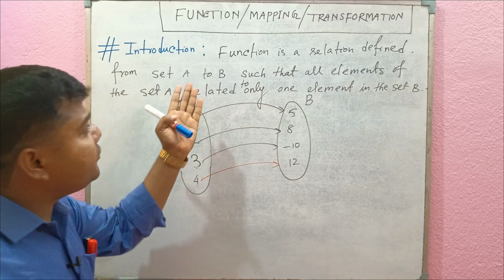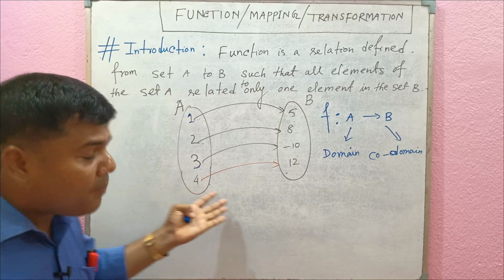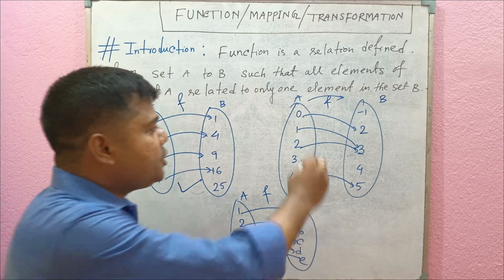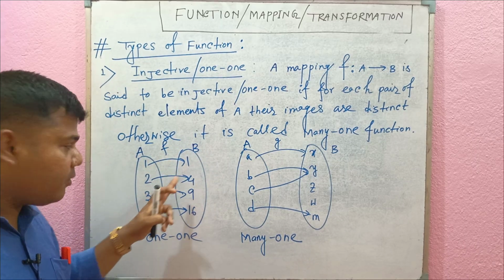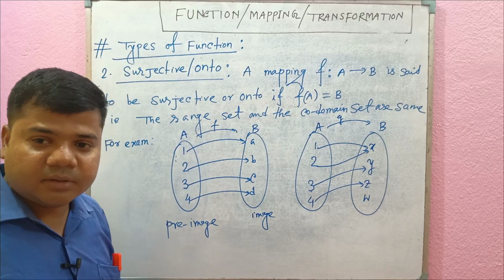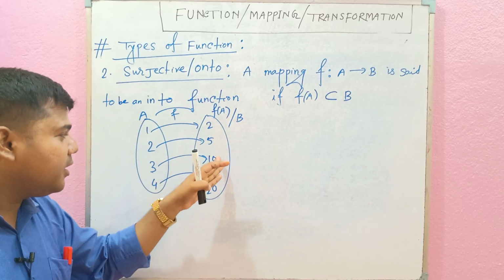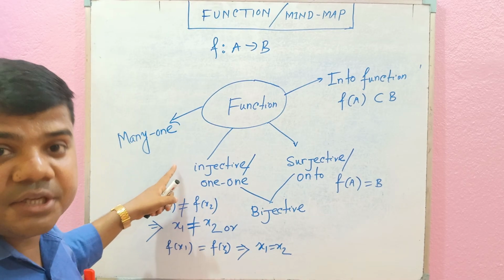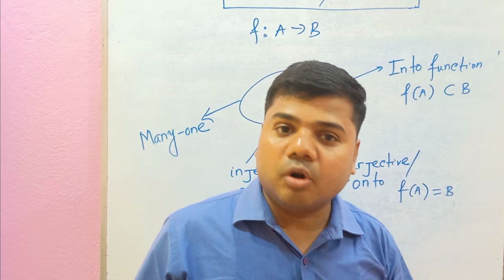🙂 𝐅𝐮𝐧𝐜𝐭𝐢𝐨𝐧 𝐨𝐫 𝐌𝐚𝐩𝐩𝐢𝐧𝐠 – 𝐕𝐢𝐬𝐮𝐚𝐥 𝐌𝐚𝐬𝐭𝐞𝐫𝐜𝐥𝐚𝐬𝐬 | 𝐣𝐞𝐞 + 𝐜𝐛𝐬𝐞 𝐣𝐞𝐞𝐦𝐚𝐢𝐧𝐬 | 𝐄𝐧𝐠𝐥𝐢𝐬𝐡 𝐋𝐞𝐜𝐭𝐮𝐫𝐞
Visualize & Master Functions!
Welcome to a complete English lecture on Functions and Mapping designed for CBSE Class 12 students and JEE Mains aspirants!

In this video, Fatik Sk Sir explains the entire chapter using a Mind Map approach to help you understand concepts clearly and revise quickly.
What You’ll Learn:
✅ Basics of Functions & Mapping
✅ Domain, Co-domain, Range
✅ Types of Functions (One-One, Onto, etc.)
✅ Real-life Examples & Conceptual Clarity
✅ JEE & CBSE-Oriented Questions
Why Watch This?
🧠 Mind Map-Based Learning
🗣️ Full English Explanation
⏱️ Quick Revision + In-Depth Understanding
✍️ Best for Board Exams and JEE Mains
Taught by: Fatik Sk Sir
Language: English
Level: Class 12 (CBSE) + JEE Mains